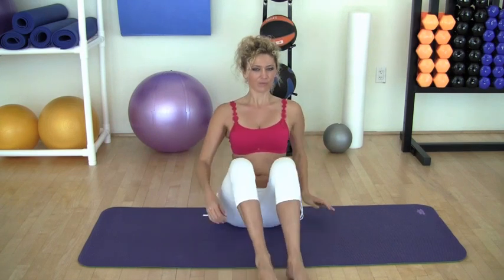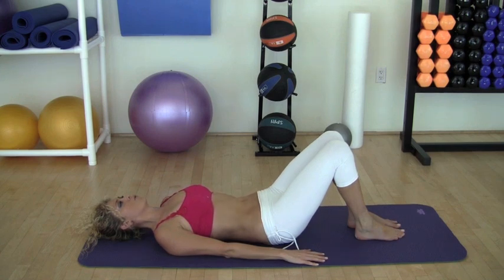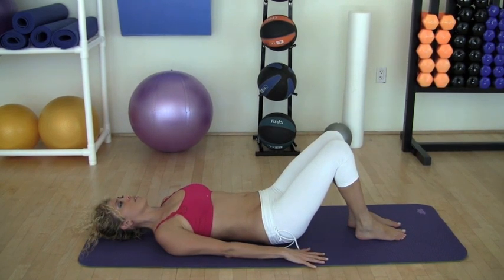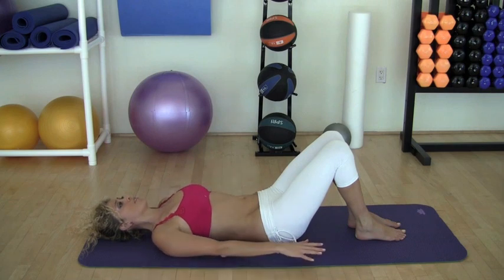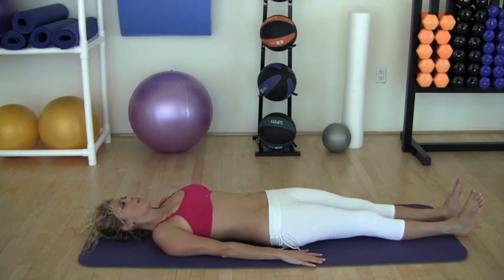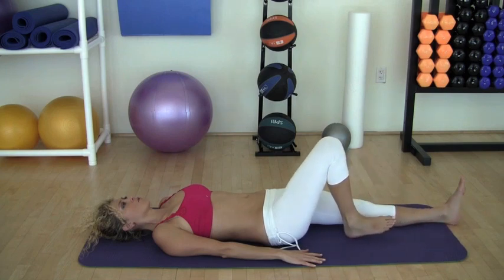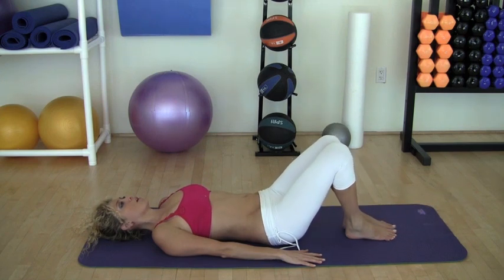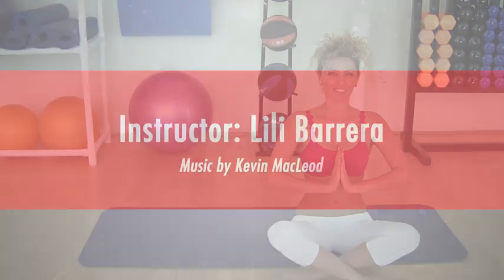StepFlix fundamentals of Pilates cardio fitness, class 1: breathing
This is the first class of our fundamentals or basics for Pilates cardio fitness series, as it teaches you the proper breathing technique when doing Pilates and Pilates cardio fitness exercises. Learn how to manage the air that goes in and out of your body, to help you release stress, control the movement and oxygenate the muscles! Instructor: Lili Barrera

StepFlix is an online dance studio, that offers a growing library of dance lessons & fitness classes, taught step by step in a progression, by renown instructors and available to stream anytime, anywhere!
Enjoy StepFlix dance & fitness classes!